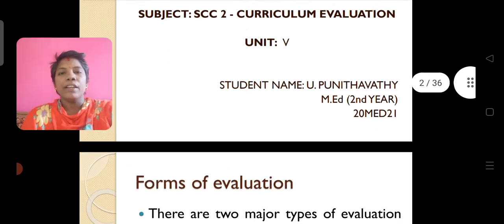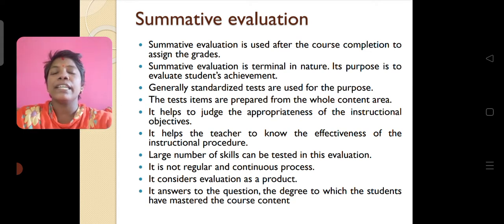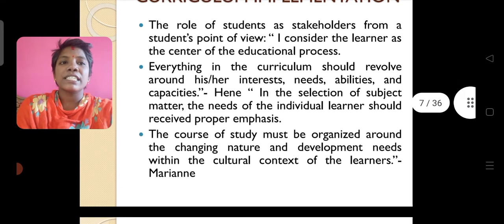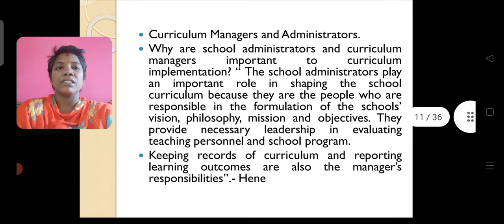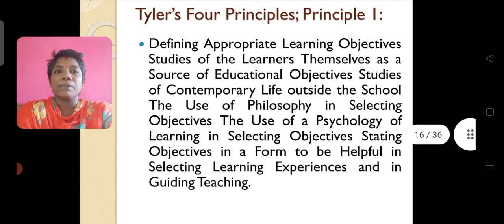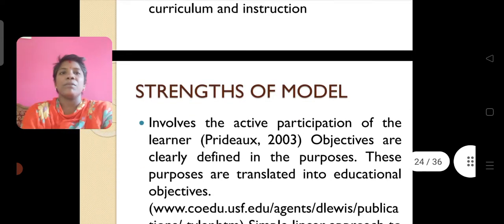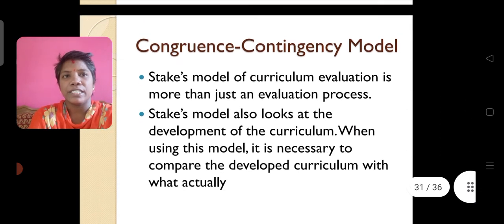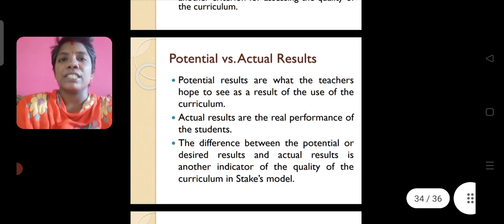SCC-2 e-content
Forms of evaluation, Tyler's model, CIPP model, Stake's model